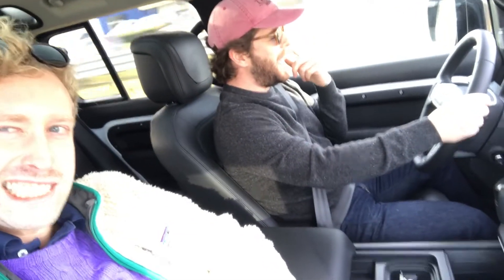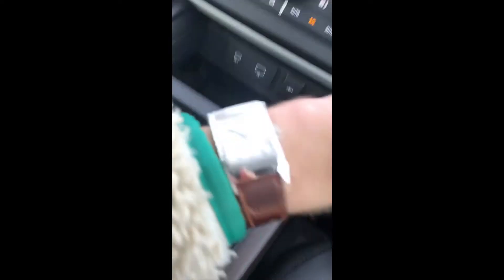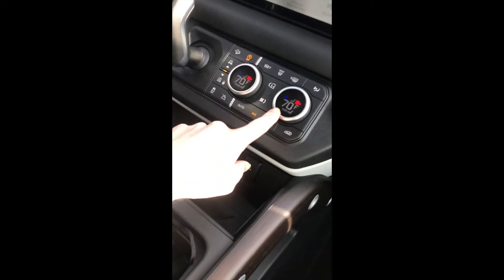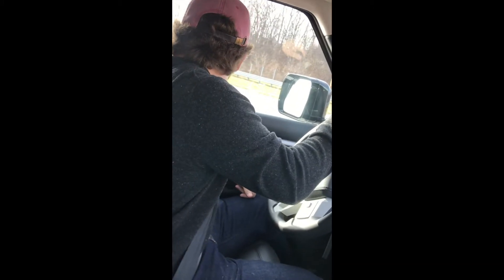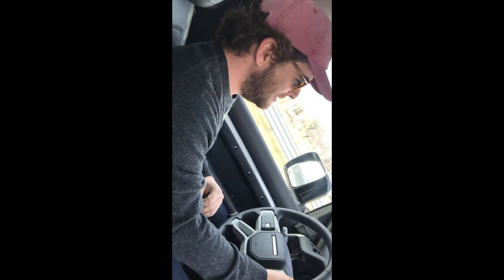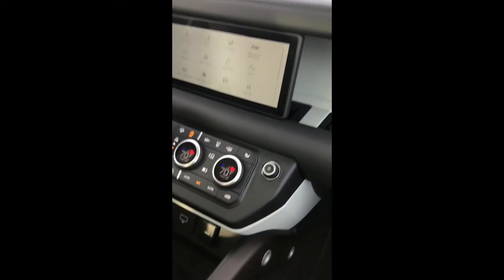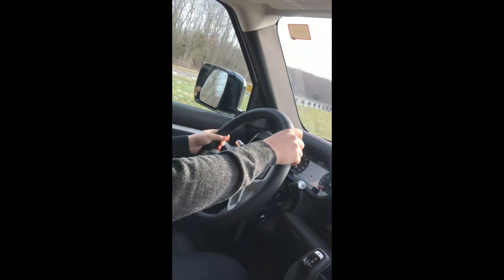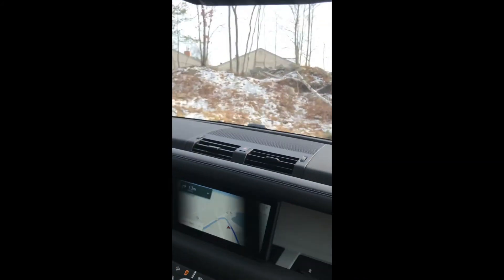Test Driving New 2020 Land Rover Defender 110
Jesse and I test drive the new 2020 Defender 110 outside Boston, MA.  Follows us on instagram for more juicy content @wcharleton and @jessegreenstein